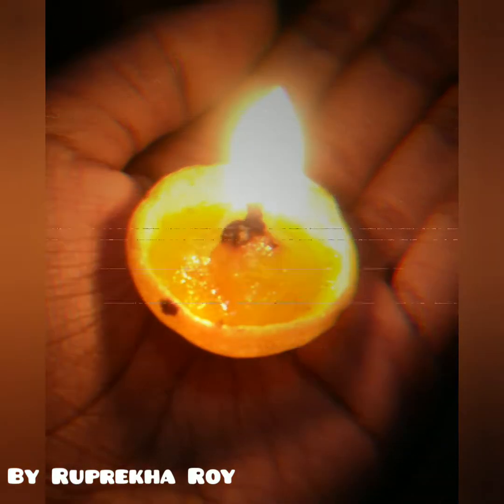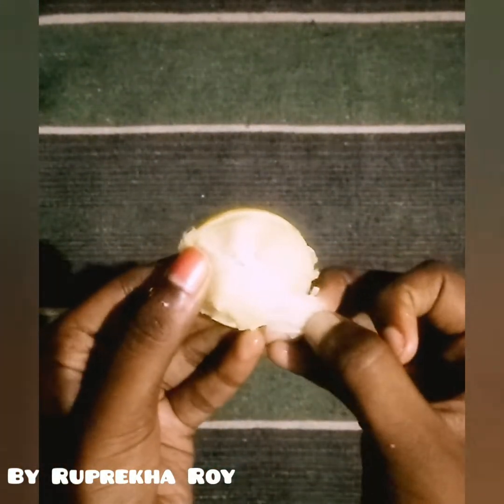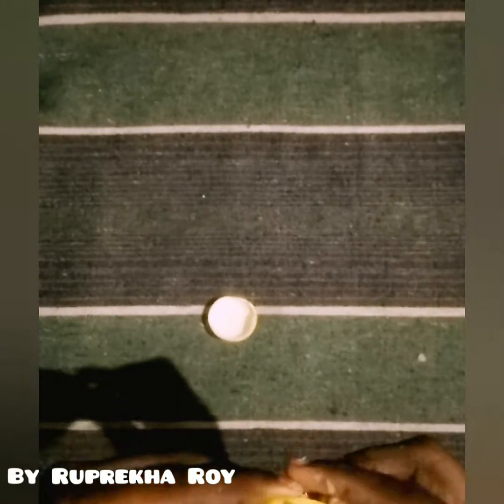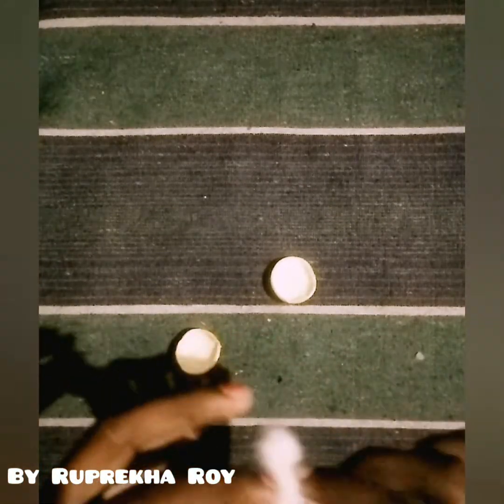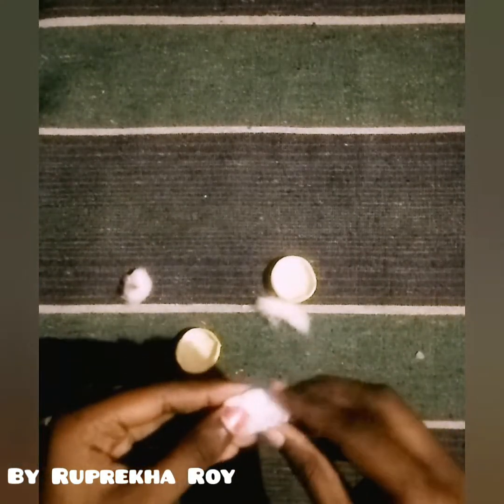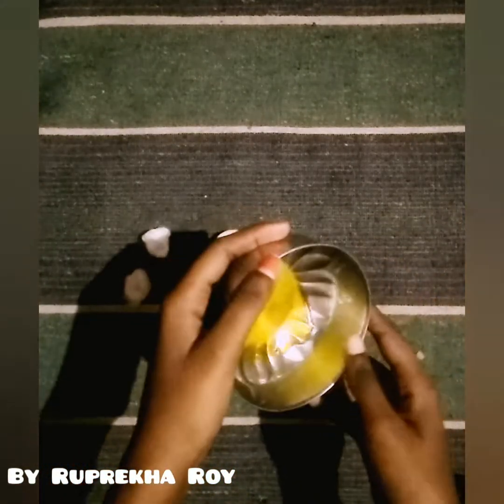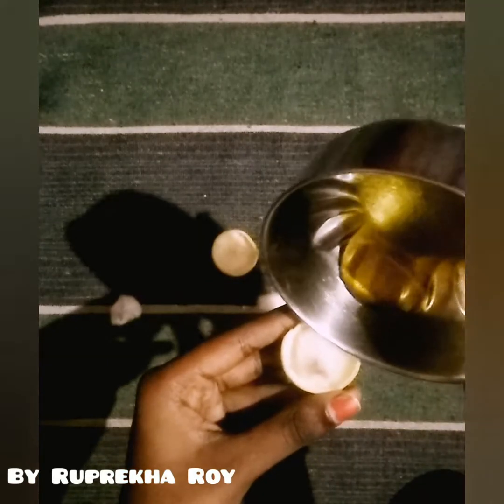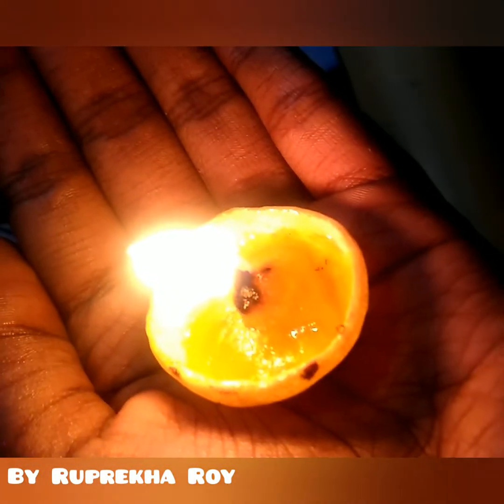Lemon shell Diya tutorial | How to make lemon shell Diya | Easy process